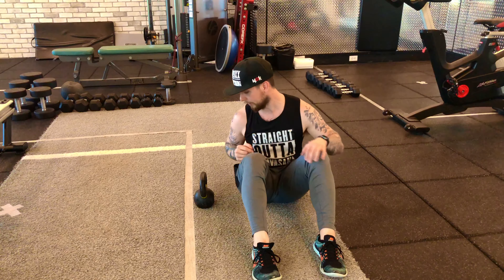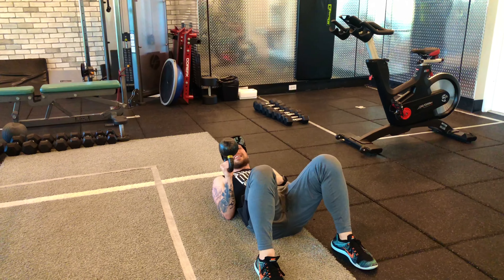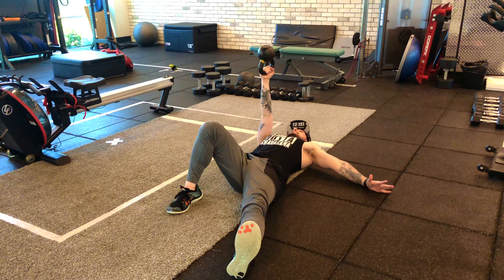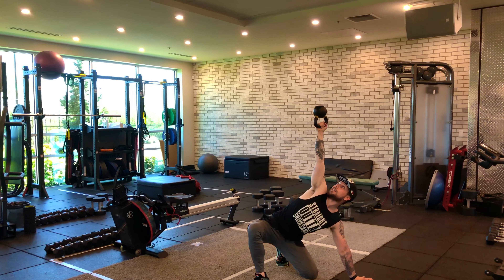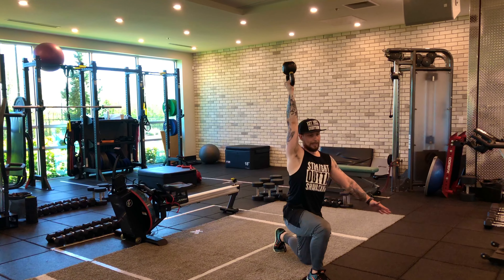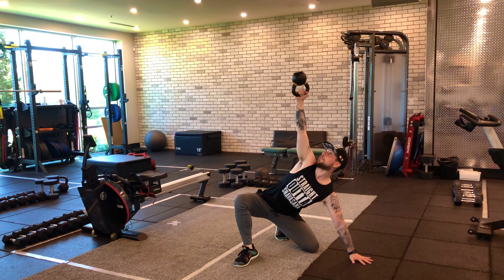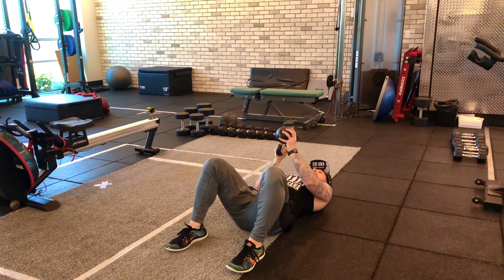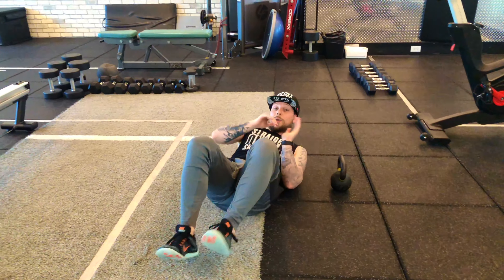Bottoms Up Kettlebell Turkish Getup Tutorial